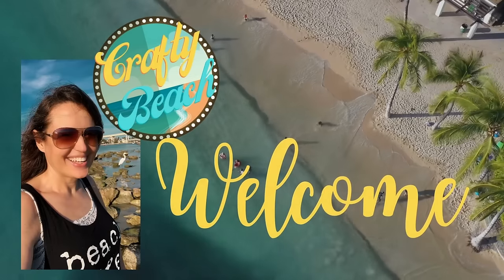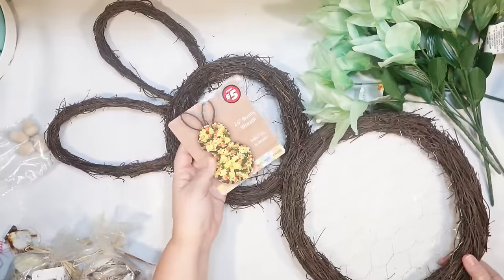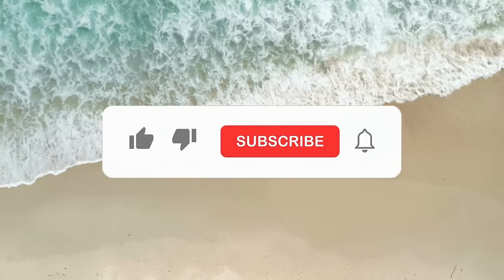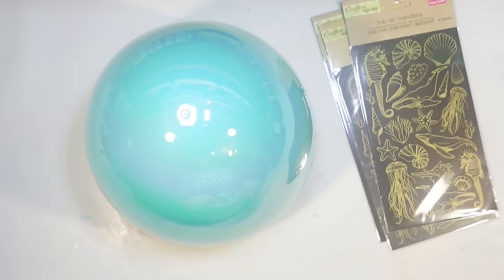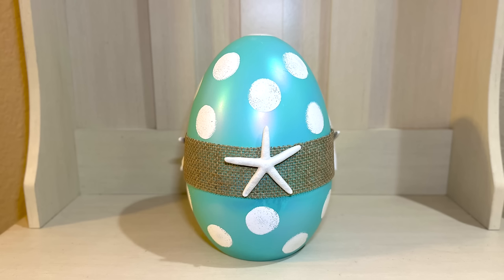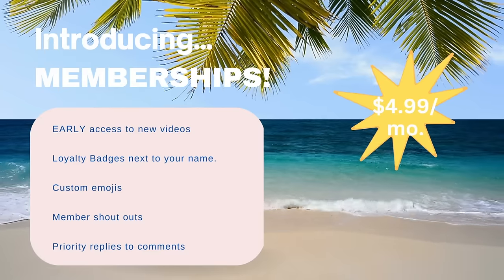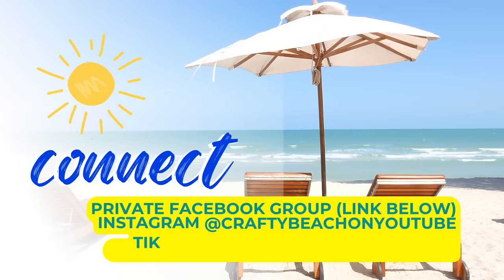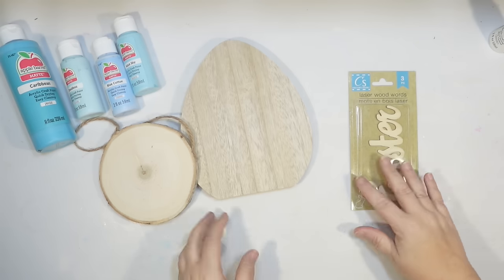10 NEW Coastal EASTER Dollar Tree DIYS! Outdoor & Indoor Spring Decor Hacks 2024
Today I have 10 NEW Coastal Easter Dollar Tree DIYS for spring 2024.
Dollar Tree Easter DIYS include:
1. A blue bunny Hop on In Outdoor Easter Sign DIY using a sign form dollar tree plus and a few beachy decorations.
2. A coastal Easter grapevine bunny wreath using a wreath form from the dollar tree painted khaki. I added mint green dollar tree lilies and seashells all around the wreaths.
3. A giant outdoor easter egg display using a plastic egg from the dollar tree in blue with coastal white polka dots, burlap and starfish.
4. An easy coastal easter egg wreath using a dollar tree egg garland and wreath form. Finished it off with a dollar tree burlap bow DIY and seashell.
5. An easy coastal easter topiary using the blue egg/burlap topiary from dollar tree plus. Simply added dollar tree shore living starfish and sand dollars to it.
6. A beautiful easter vase display using dollar tree easter vases in pink, yellow and teal. I added starfish to them and filled them with sand and dollar tree glitter coral in matching pink, yellow and blue. I DIY an easter tray with a dollar tree wood slice sign with wood easter egg feet to display the easter vases.
7. A giant beach egg display using a chunky wood egg from the dollar tree, a wood slice sign and an easter word. I painted the egg to look like an abstract beach scene complete with starfish and seashells.
8. A bunny bucket floral display using a dollar tree tin bucket, foam, eucalyptus, hydrangeas and bunny ears. I paint a bunny face on the front of the bucket and the bunny ears peek out from the plant display.
9. An easy coastal easter basket using an aqua easter basket from dollar spot at target, dollar tree Spanish moss and dollar spot coastal easter eggs. I finish it with a starfish.
10. The final diy is a large rope easter egg wall hanging. I DIY a tinsel easter egg sign from dollar tree with white and brown dollar tree ropes creating easter egg stripes. I decorate with coastal beach shapes painted blue.

What was your favorite Easter Dollar Tree DIY  today?